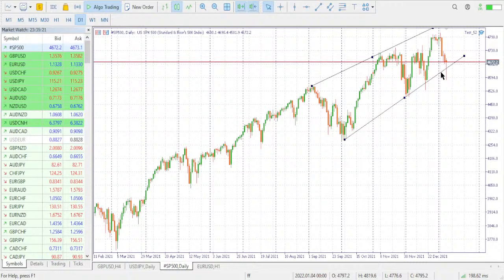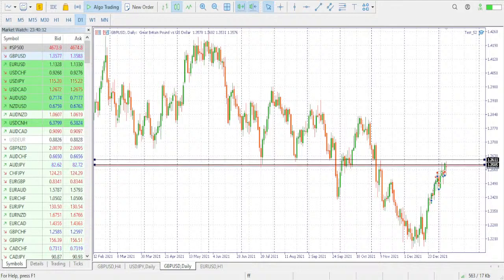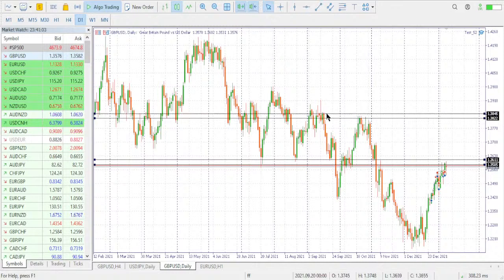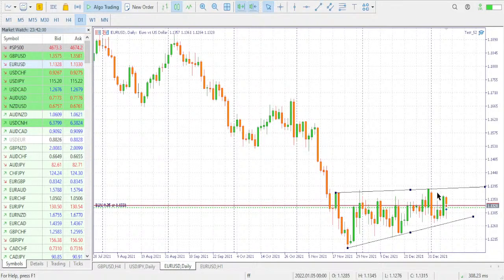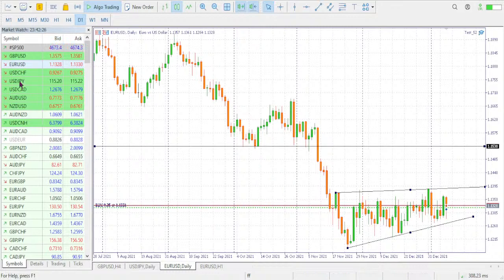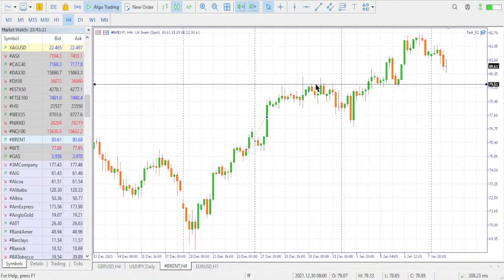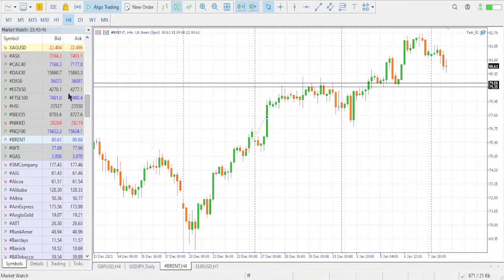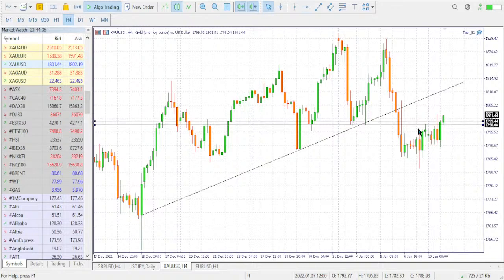Forex Forecast - 11 January 2022 [FRESHFOREX.COM]